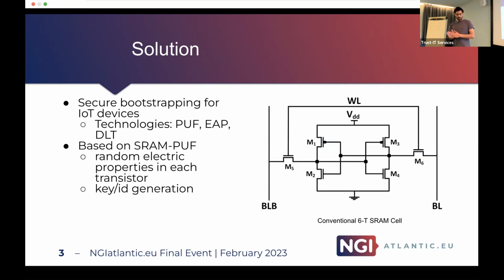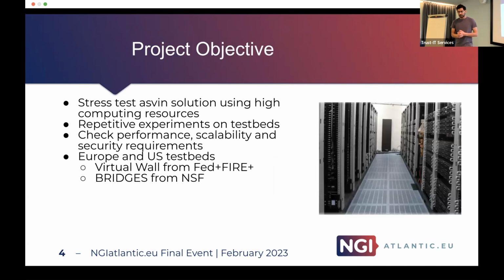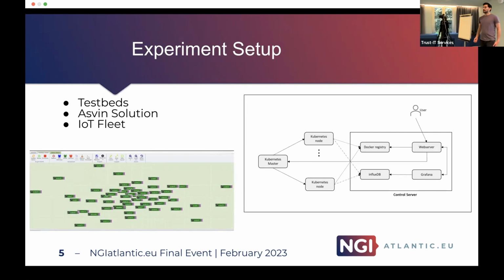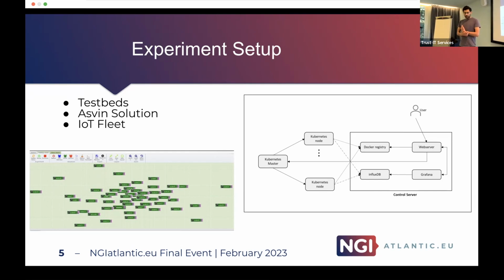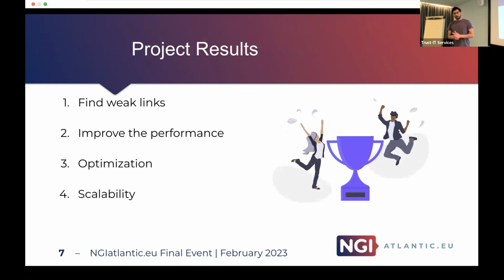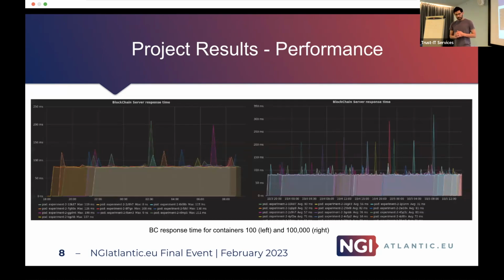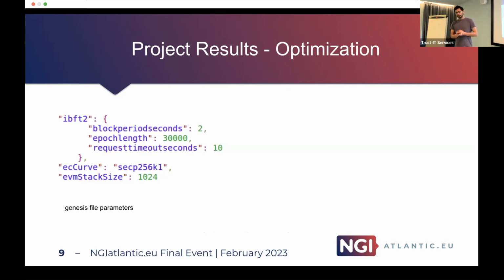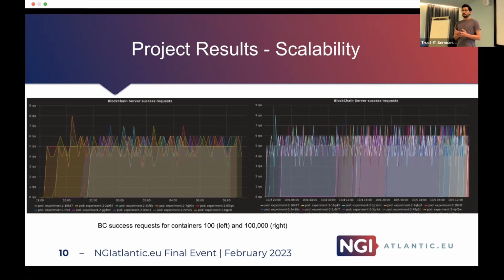Presentation#21: Rohit Bohara - NGIatlantic.eu Final Event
Project title: Physical Unclonable Functions for Identification of Large Scale distributed IoT Assets